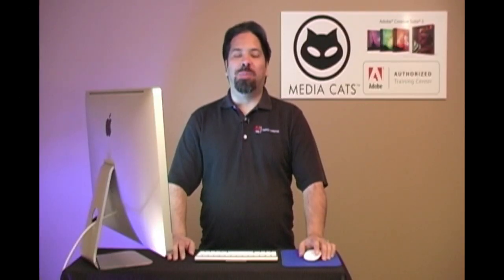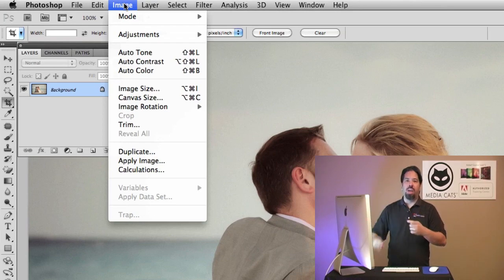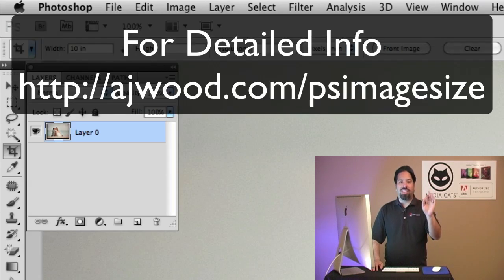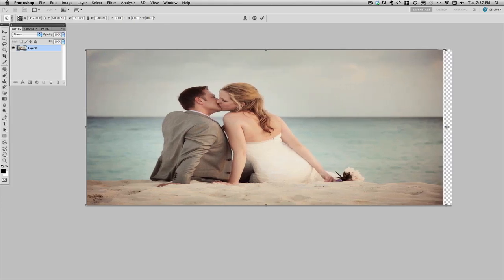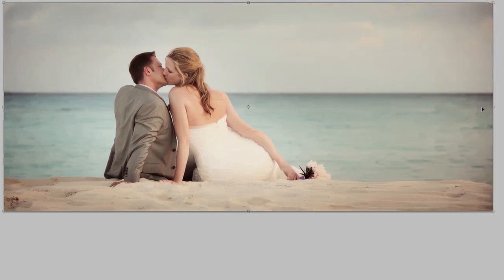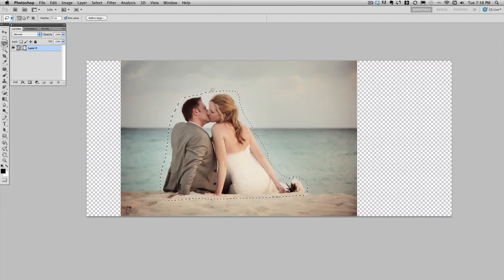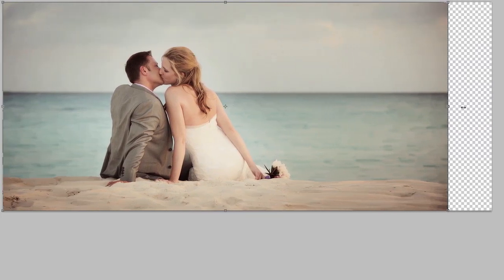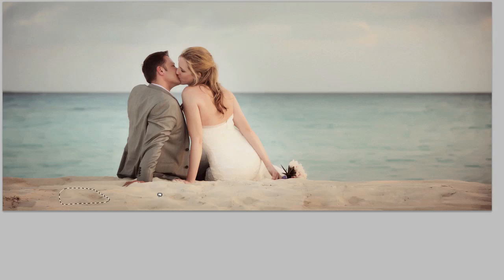Use Content Aware Scale to Transform Photos in Photoshop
In this tutorial, A.J. demonstrates image scaling & transforming using Content Aware Scale in Photoshop. Also includes Patch Tool use.